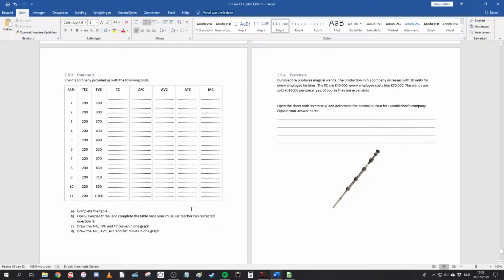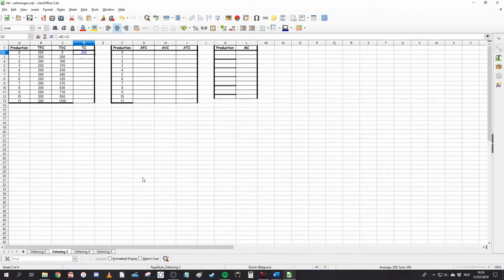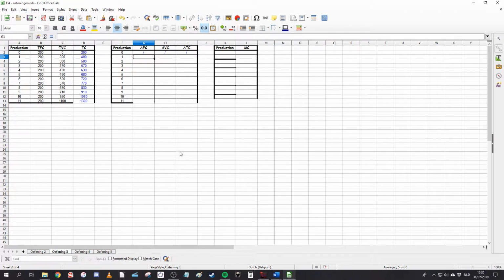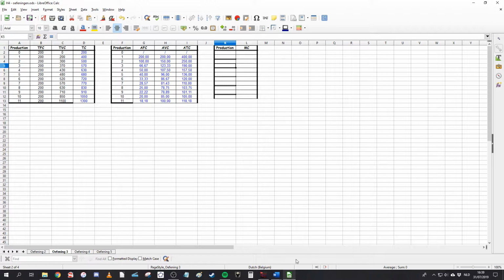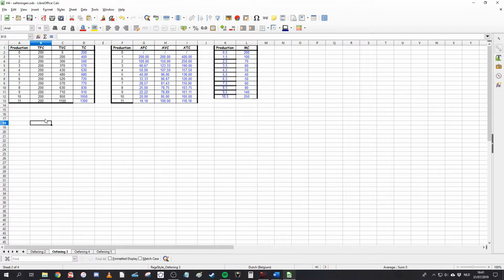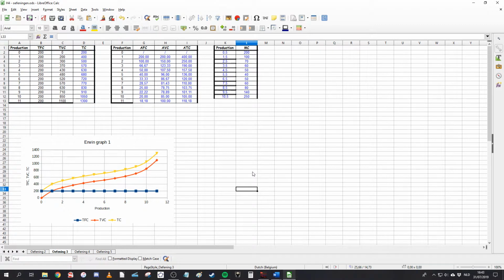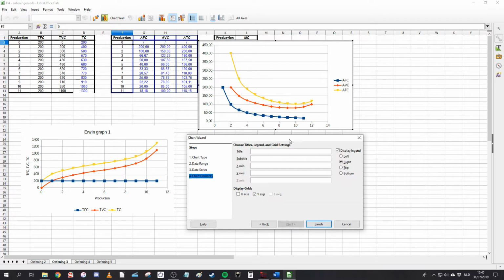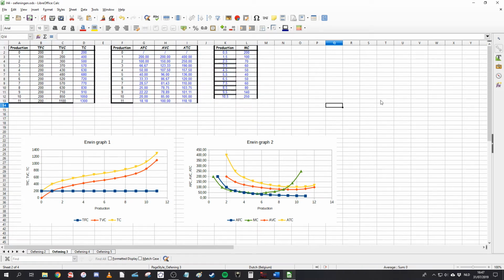Chapter 4, exercise 3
In this video I will show you how Calc can make your life easier. I will show you how to draw graphs once more, next to providing you with the solution.